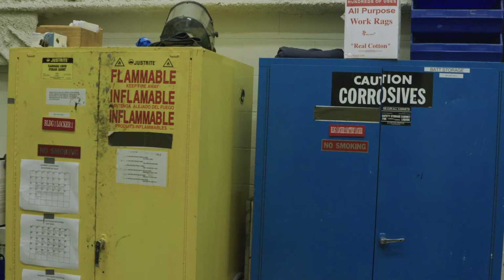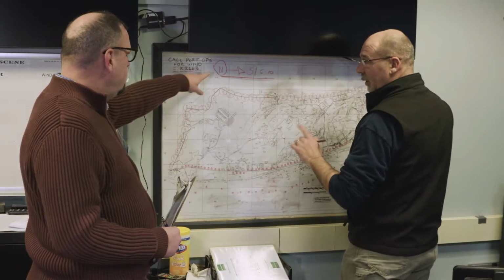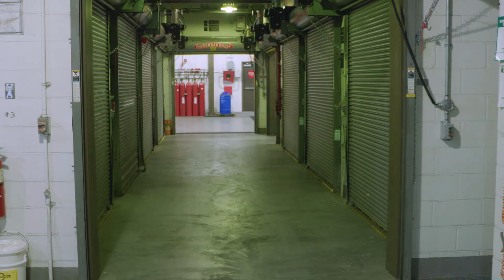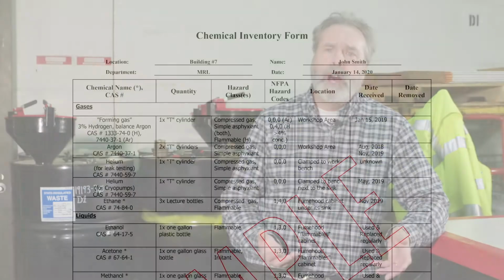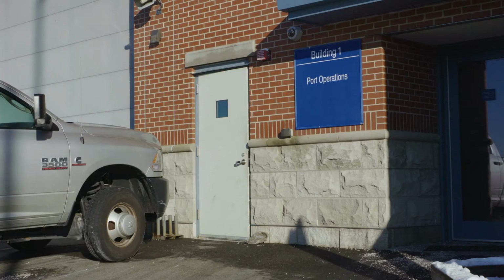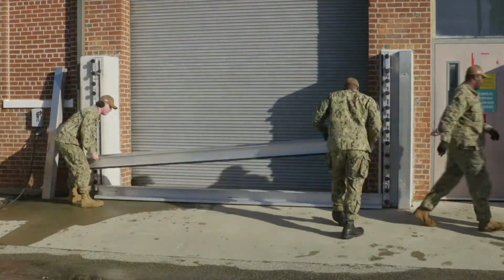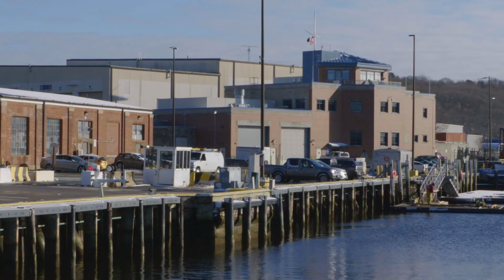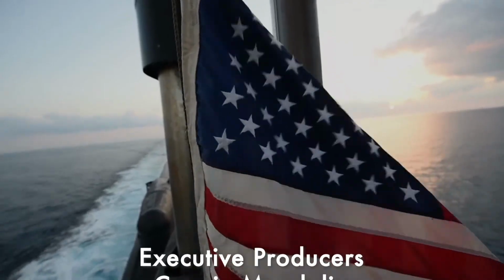Can Your Facility Weather the Storm?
Learn what the Naval Submarine Base in New London has done to protect their facility from severe weather events, including flood proofing chemical storage. Other Connecticut facilities that have chemicals on site can take these same steps in order to protect their businesses, employees and the surrounding communities.